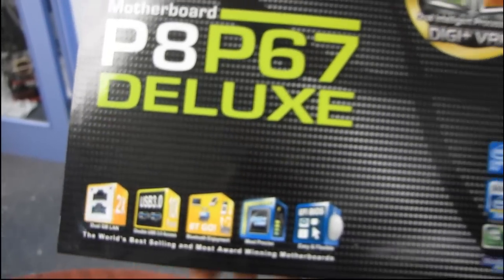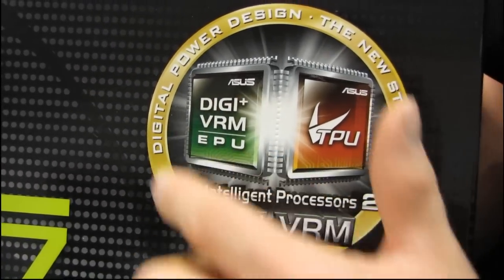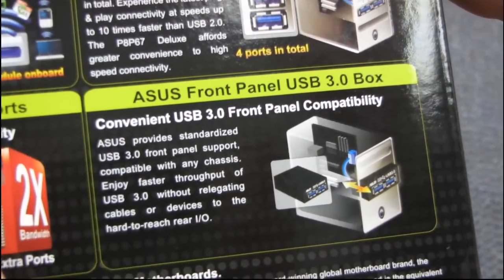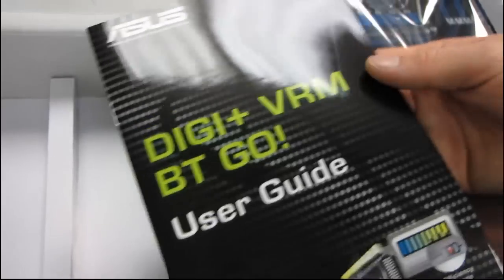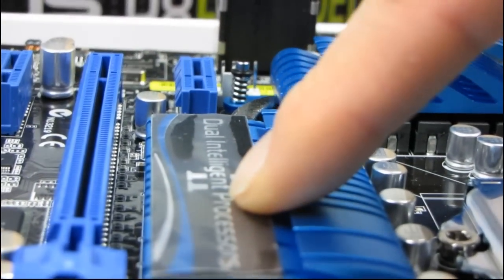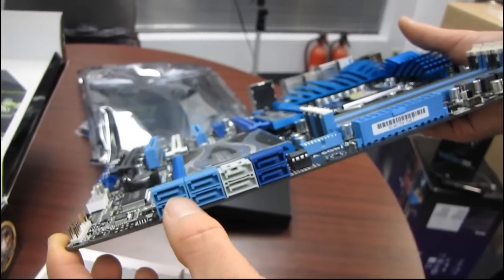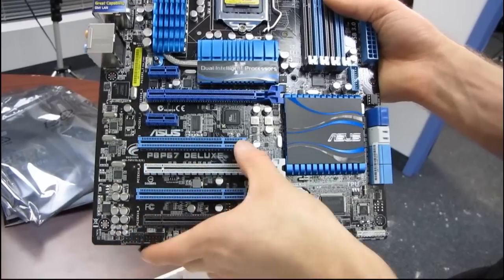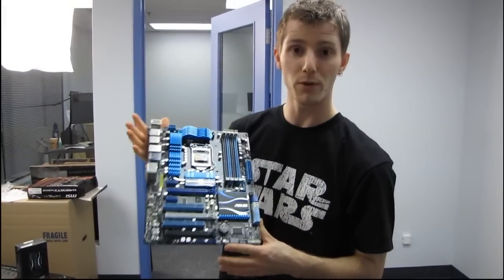ASUS P8P67 Deluxe P67 LGA1156 Core i7 SLI Motherboard Unboxing & First Look Linus Tech Tips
This is one of ASUS' most premium motherboards for LGA1155. At the time of releasing this video it is the best one that is not part of their RoG series of boards.